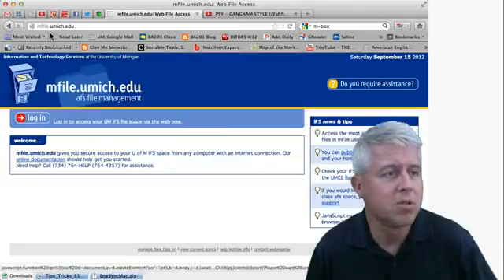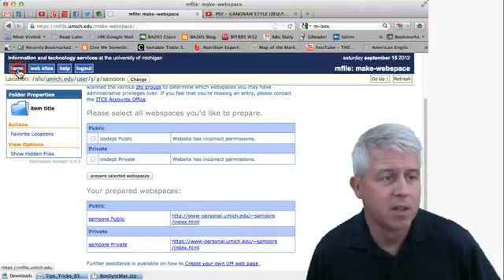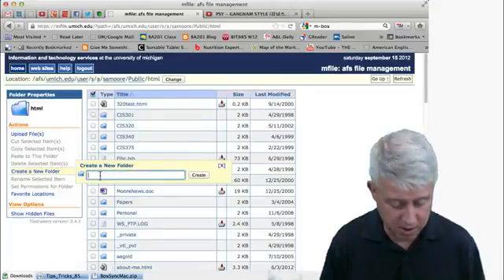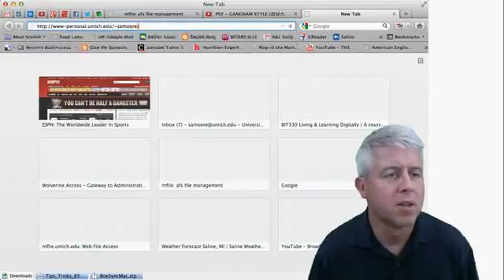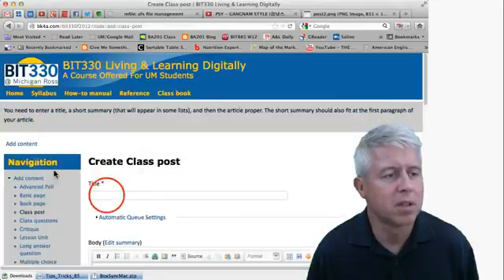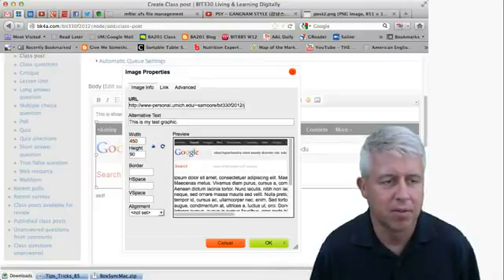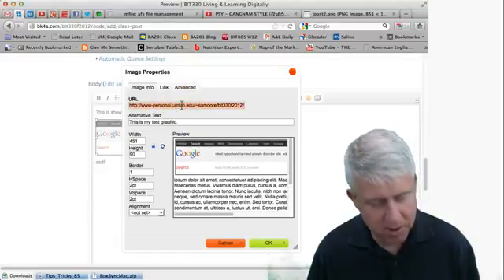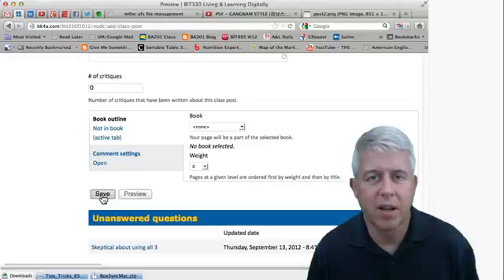Putgraphic_and_video_in_class_post